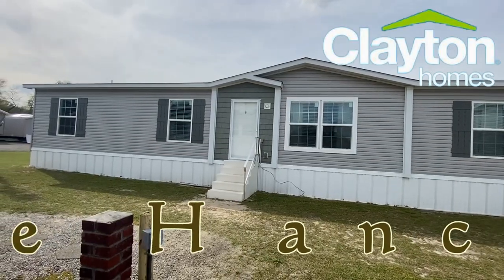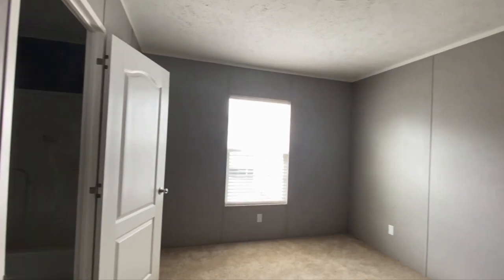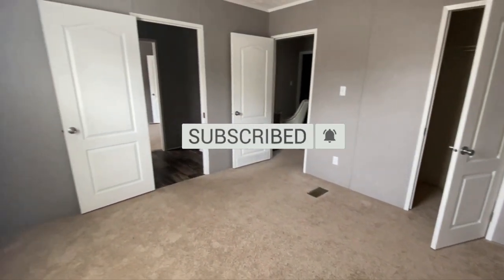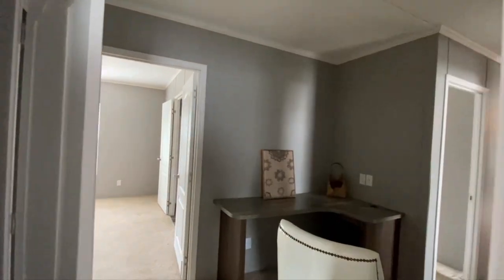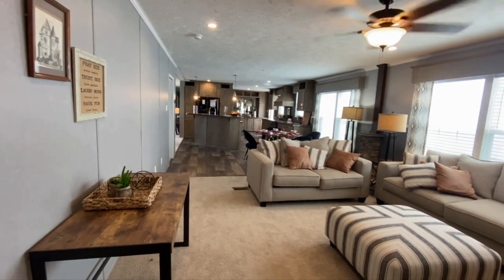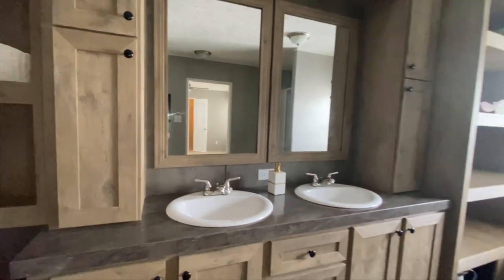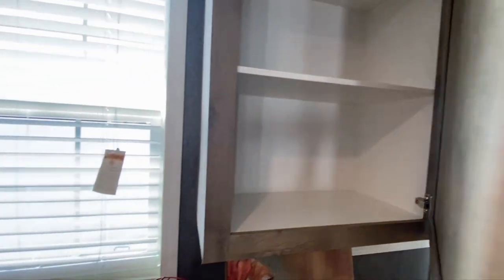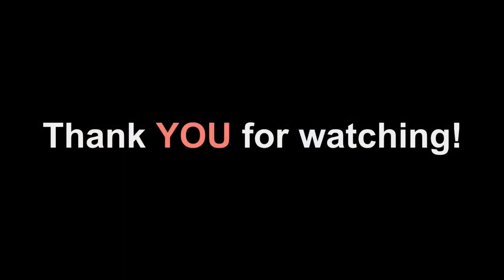HANCOCK .... NOT THE WILL SMITH MOVIE | CLAYTON HOMES | MOBILE HOME TOUR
Hey Yall Hey!

Here is another manufactured home walk-through!

Below you will find:
The dealers website where I viewed the home, interactive walk-throughs(if available).
*please note* Often different home manufacturers have the same floor plan by another name.)
I will also include any pricing and other details provided.

This home features:
5 beds
3 baths
2,280 sq. ft.

Prices vary so please see your local dealer for pricing.

​$141,117